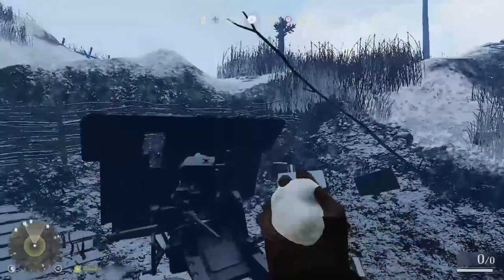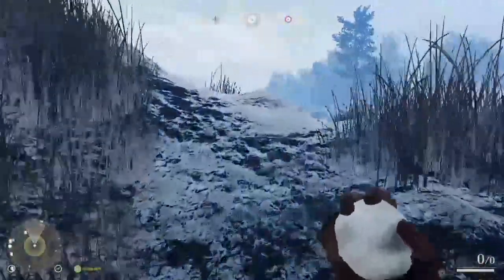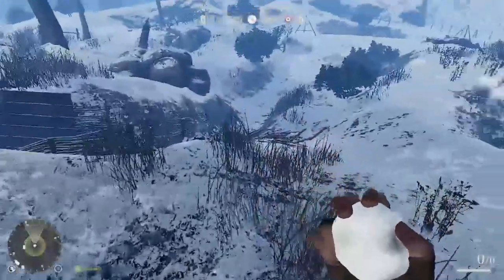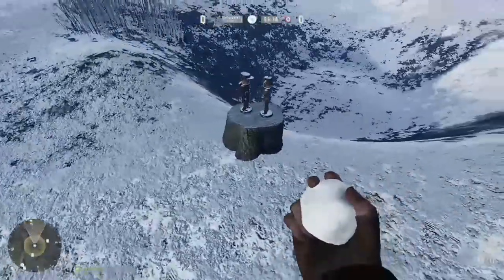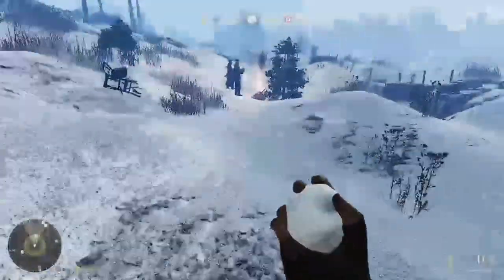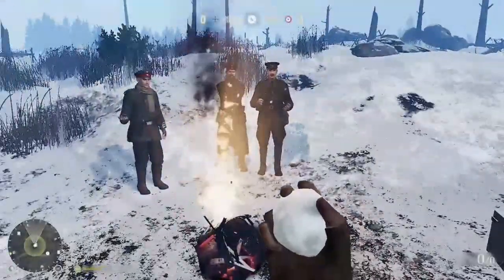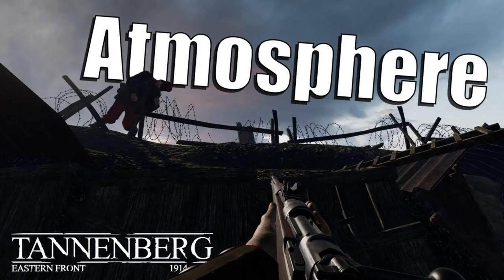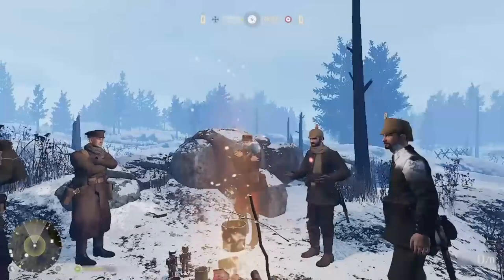The True Value Of Verdun's Christmas Truce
Hope you all enjoyed this little way to celebrate the holidays in-game. I really liked it and I wish it was available to everybody on a console.